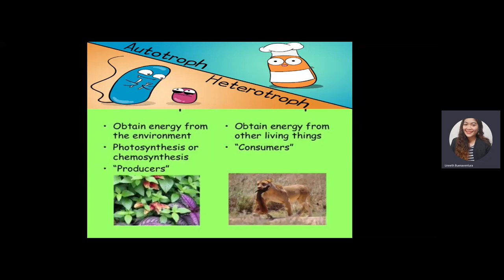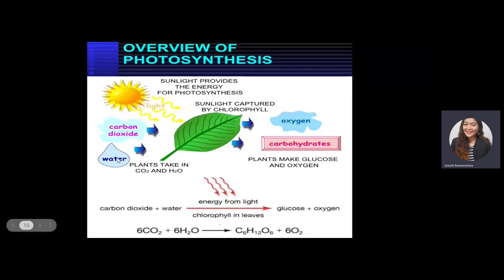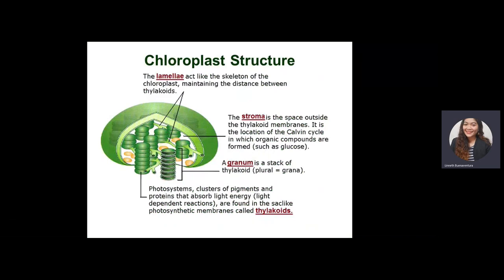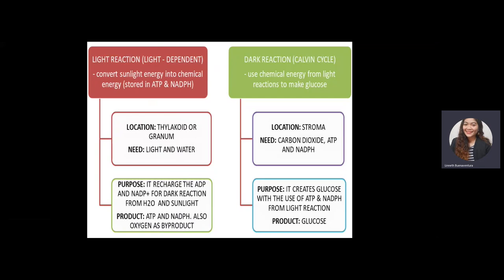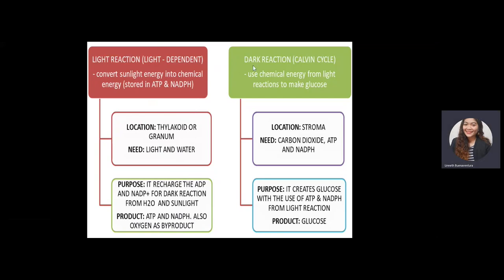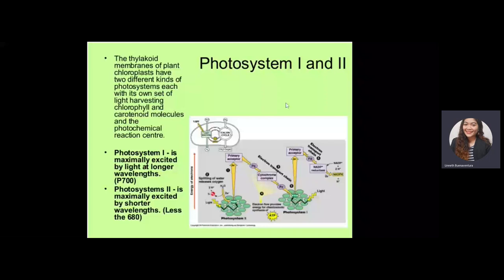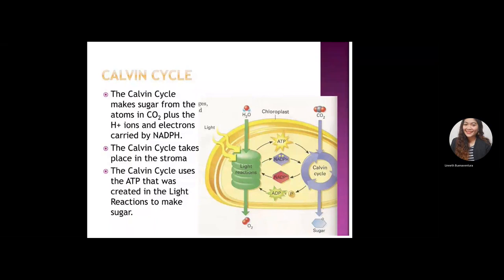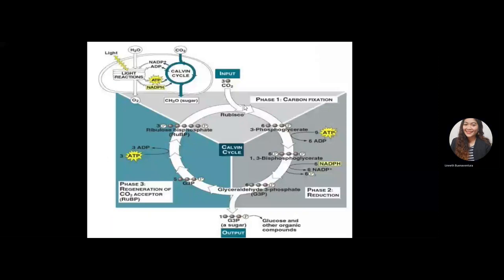PHOTOSYNTHESIS LECTURE FOR SHS